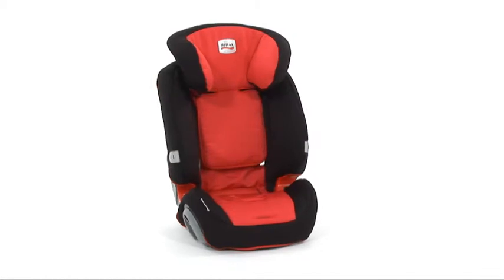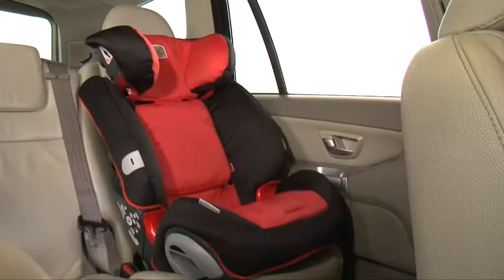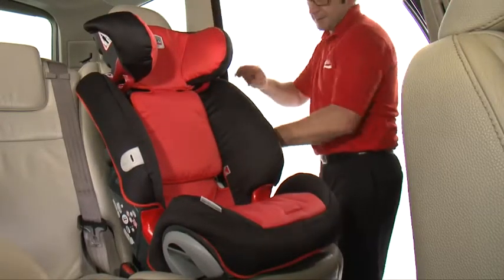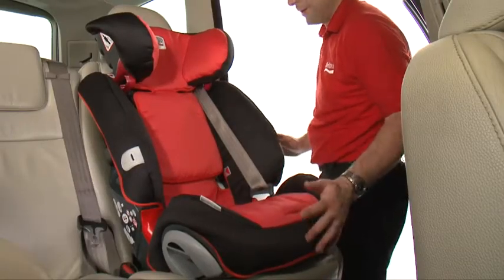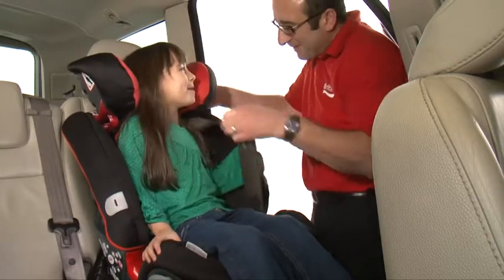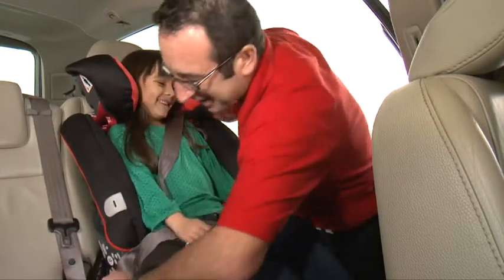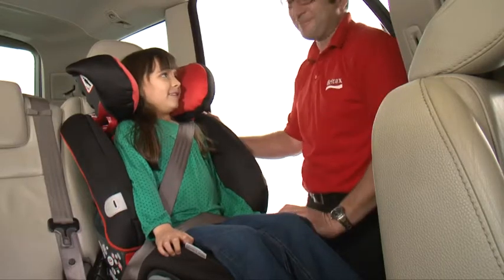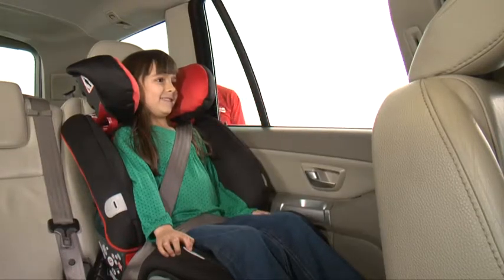Brtax Romer EVOLVA 1 2 3 instrukcja montażu dla grupy II / III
Zapraszamy do zapoznania się z instrukcją prawidłowego montażu fotelika Evolva 1-2-3, w konfiguracji dla grupy II i III.

Fotelik oraz akcesoria dostępne w naszym sklepie

ewozki.eu

Serdecznie zapraszamy!